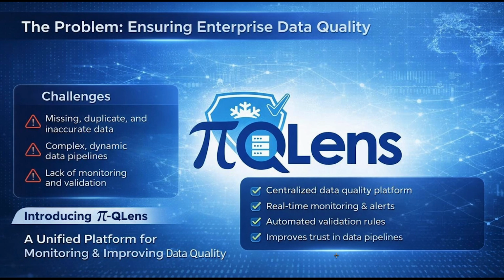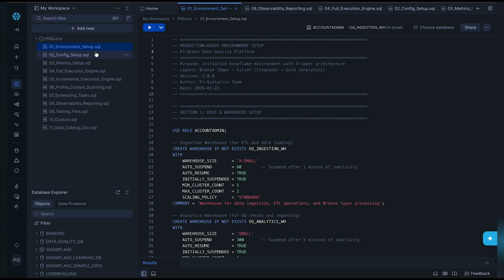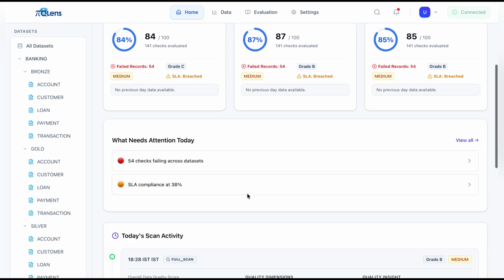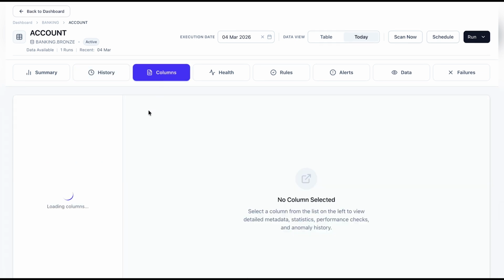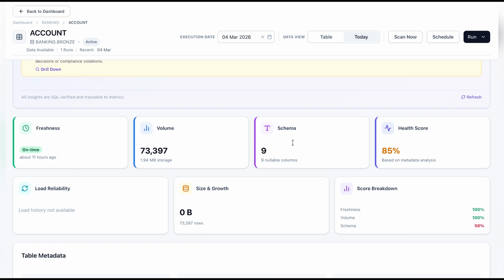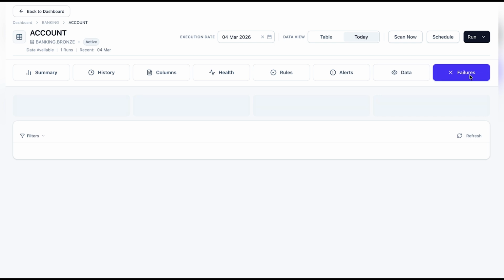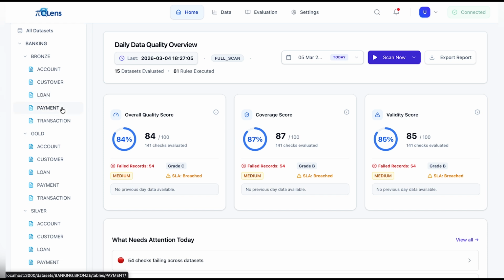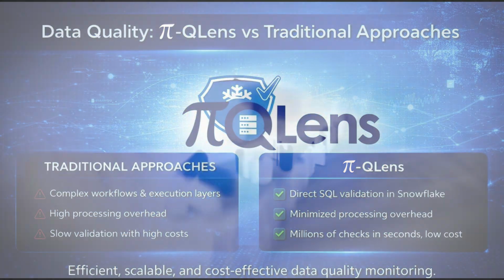Stop Trusting Bad Data — Monitor and Fix Data Quality Automatically with π-QLense | πby3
This demo showcases π-QLense, a powerful data quality monitoring platform from πby3’s π-Snow ecosystem, designed to help organizations maintain reliable and trustworthy data across large-scale data pipelines.

Watch how π-QLense automatically executes data quality rules, monitors datasets in real time, and provides detailed insights through interactive dashboards. The demo highlights incremental and full data scans, rule-based validation, anomaly detection, and deep drill-down analysis at table and column levels.

You’ll also see how AI-driven observability and automated alerts help detect issues early, enabling data teams to maintain high-quality datasets for analytics, reporting, and machine learning.

🔹 Source: Enterprise Data Pipelines
🔹 Target: Snowflake Data Platform
🔹 Features: Automated data quality rules, Incremental & full scans, Column-level analysis, AI-driven observability, Alerts & anomaly detection